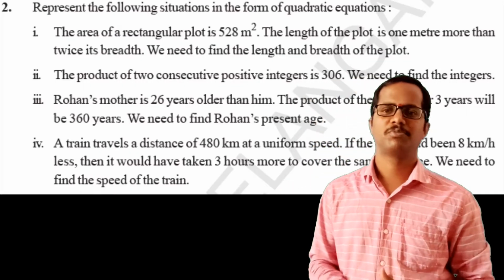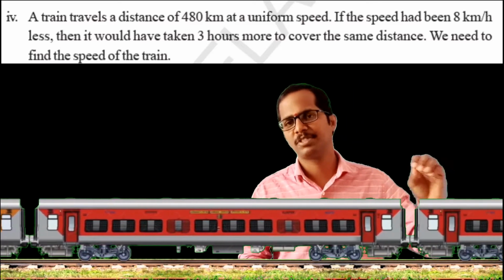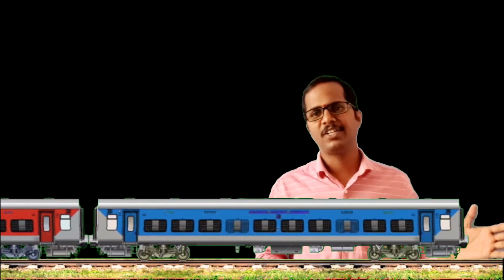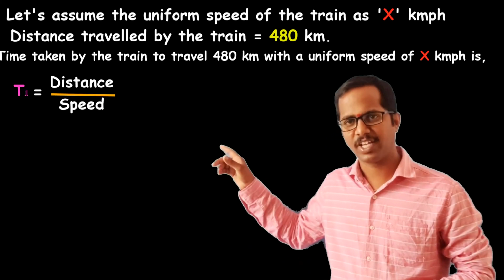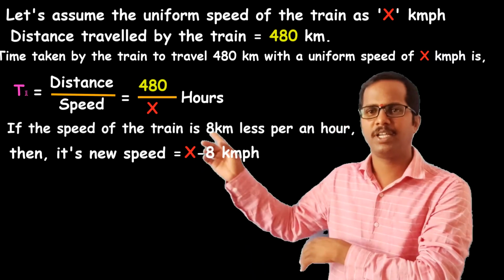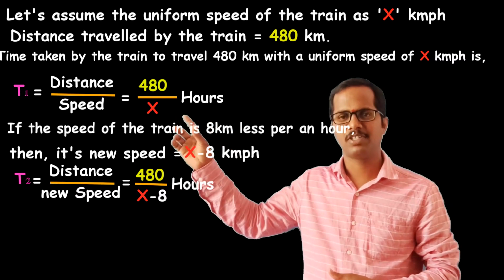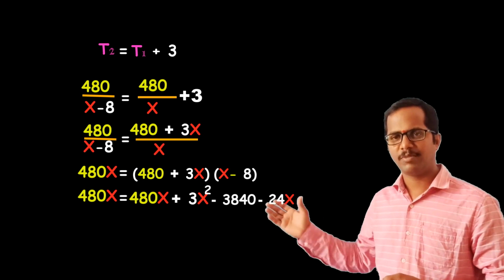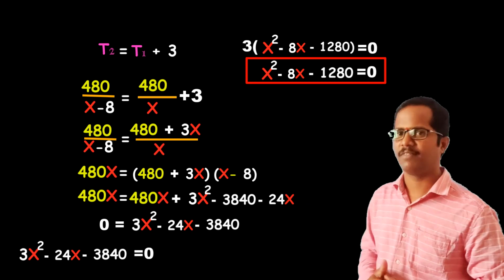10th maths quadratic equations part 5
exercise 5.1
2nd bit 4th solution